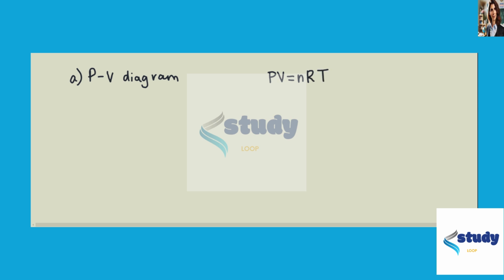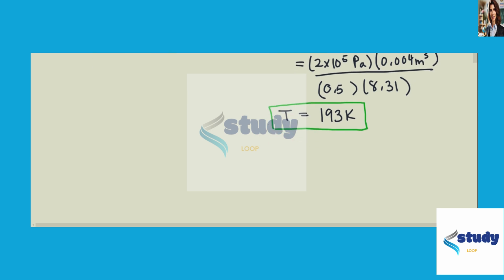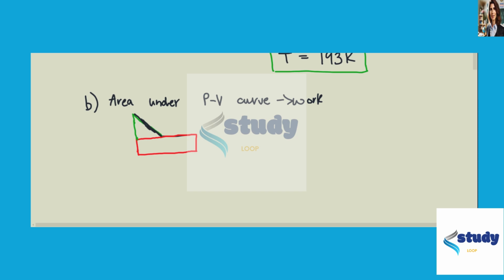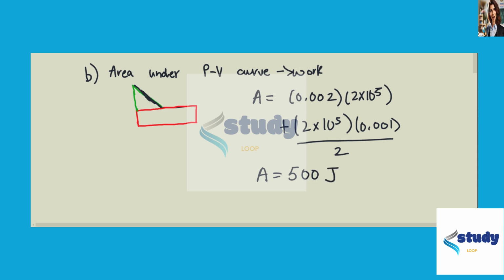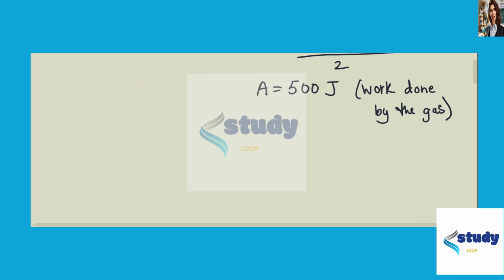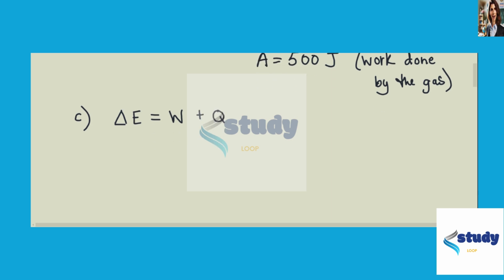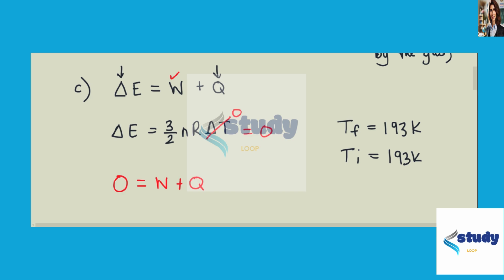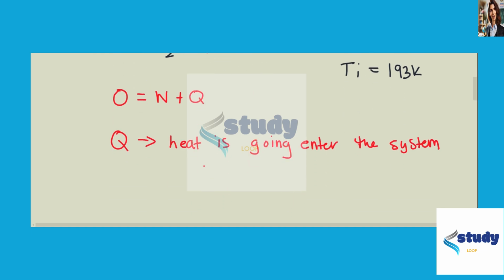One-half mole of an ideal gas is taken from state a to state as shown in Fig. . (a) Calculate the fi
One-half mole of an ideal gas is taken from state a to state as shown in Fig. . (a) Calculate the final temperature of the gas. (b) Calculate the work done on (or by) the gas as it moves from state to state . (c) Does heat leave the system or enter the system during this process? How much heat? Explain.